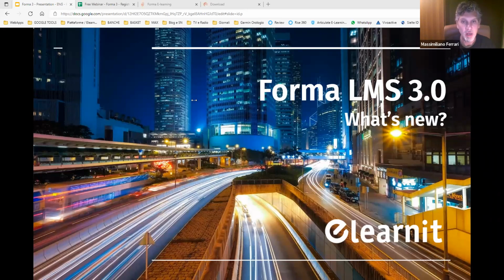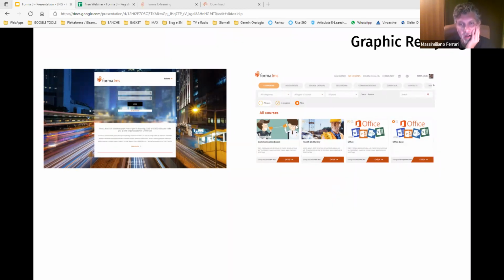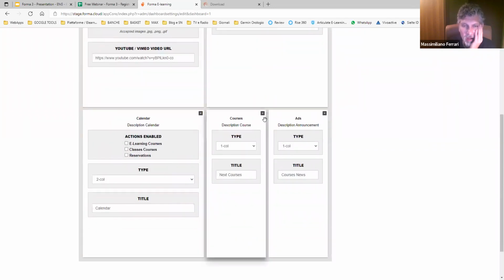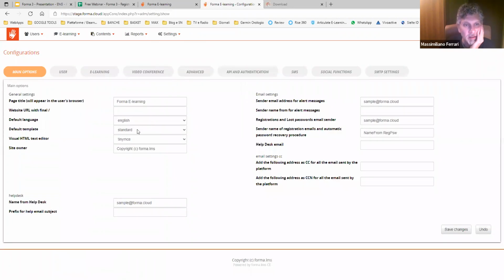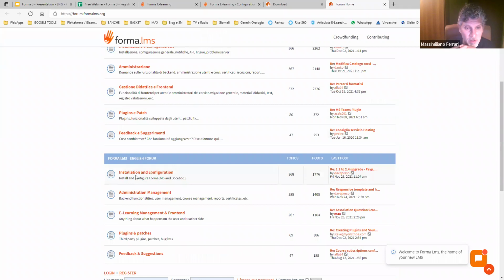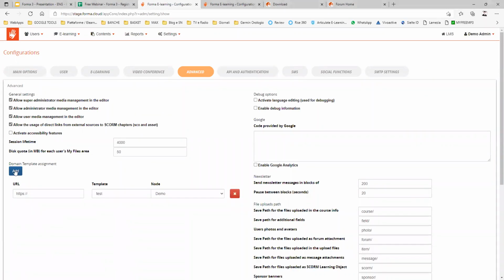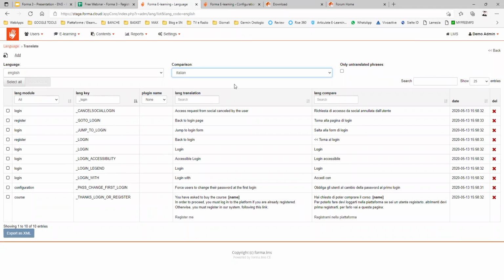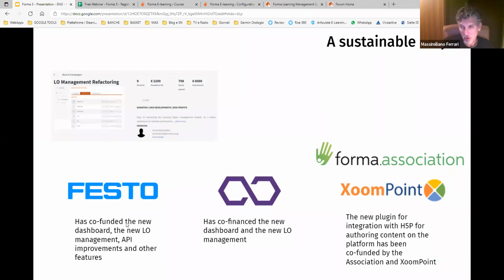Forma 3 Presentation Webinar - EN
Did you miss our webinar on the news of Forma 3? Catch up now by watching the recording!